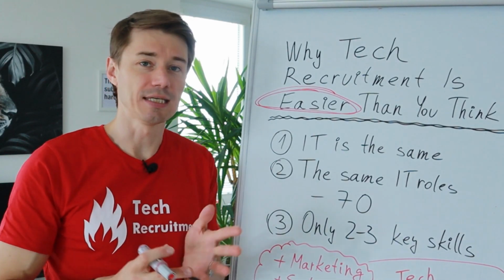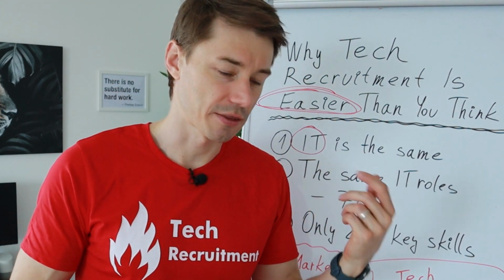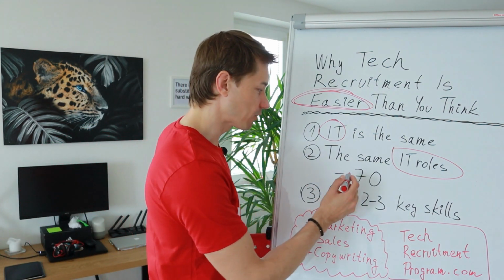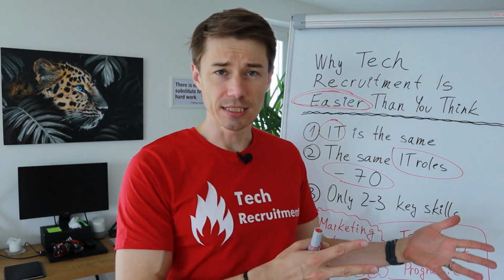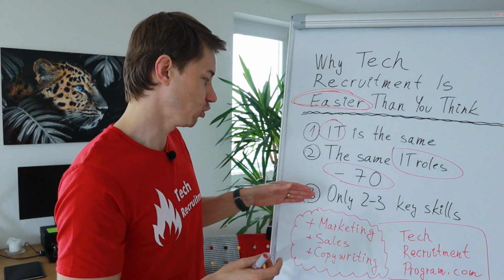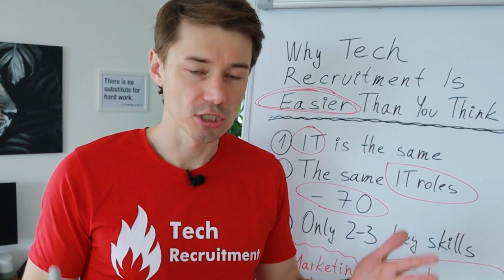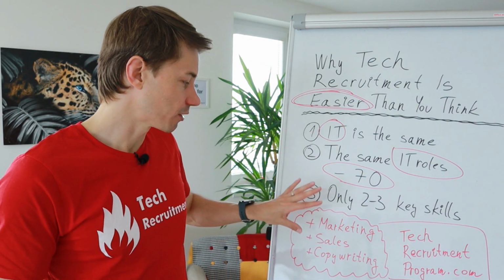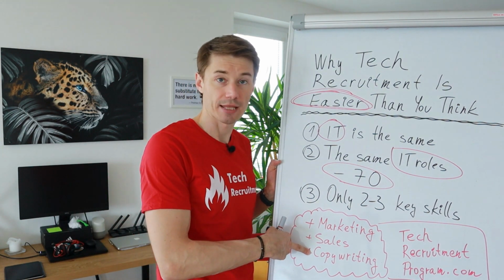Why Tech Recruitment Is Easier Than You Think – IT/Tech Recruitment Insights